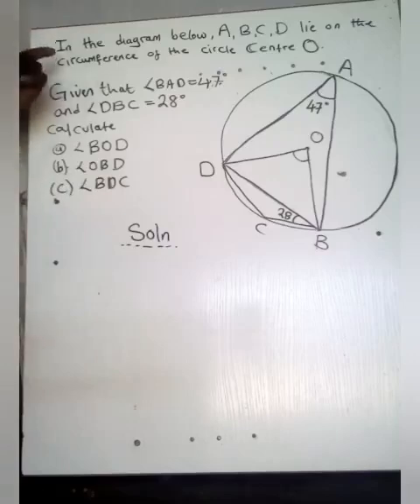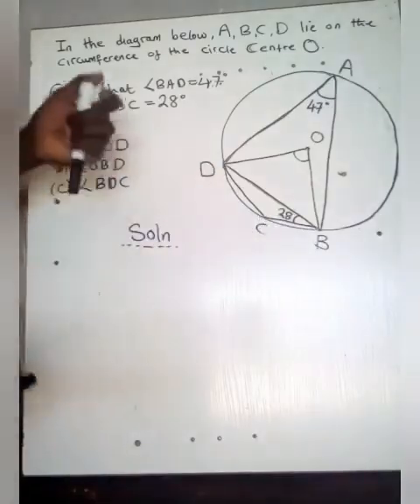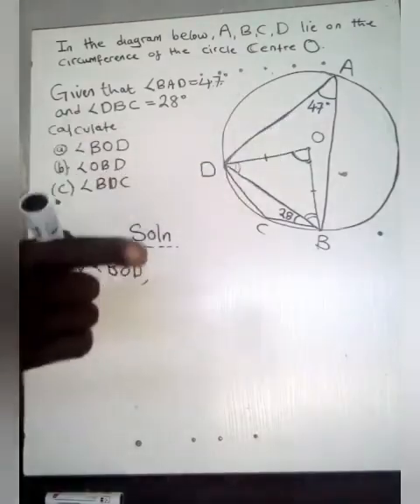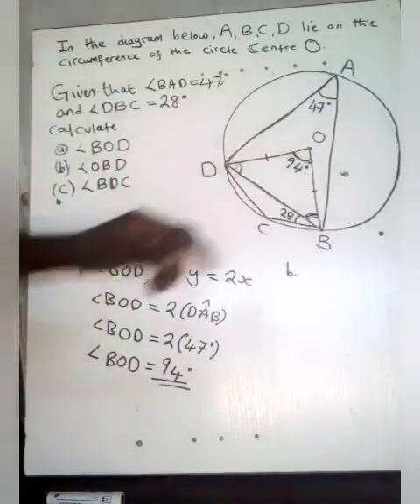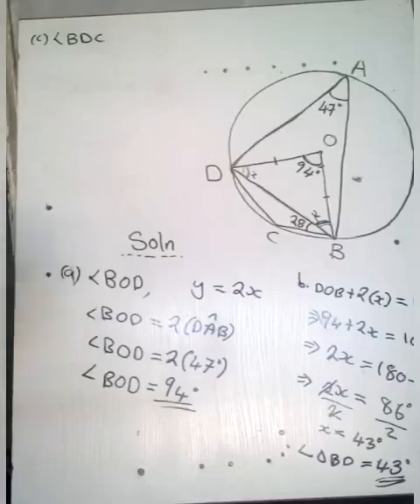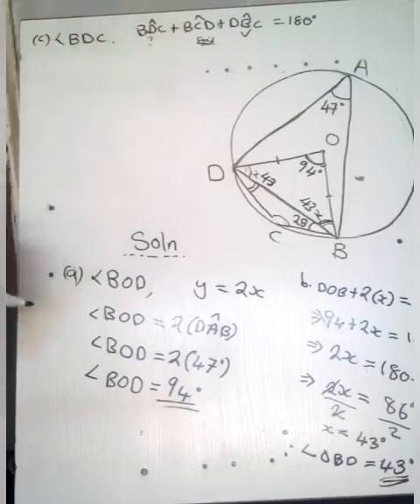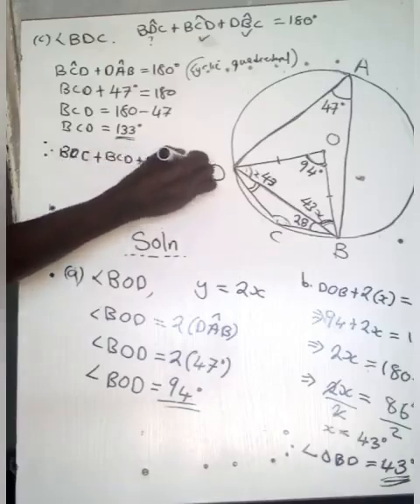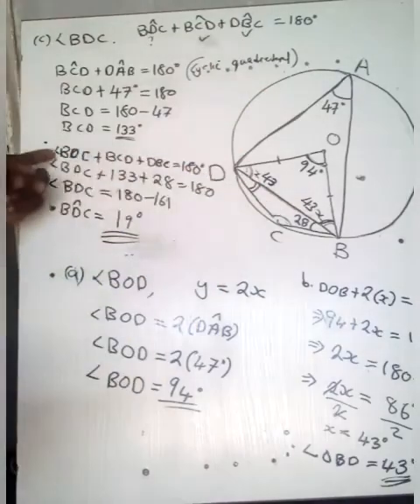Solved exam questions on circle theory.